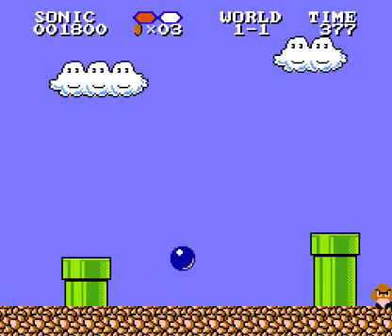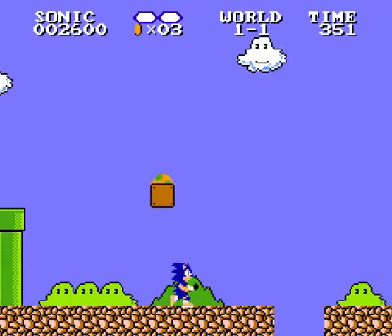Sonic's 2D Adventures In The Mushroom Kingdom (Sonic Boll Zero)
I try out Sonic Boll Zero, which if i remember was made as a bit of a joke game as part of making people think that the original game got an update. In this fan game you can play as either Mario or Sonic in the world of SMB1. They even have there own kinda special moves they can do as well. And in this stream i play as Sonic trying to beat the game as quick like as possible -- Watch live